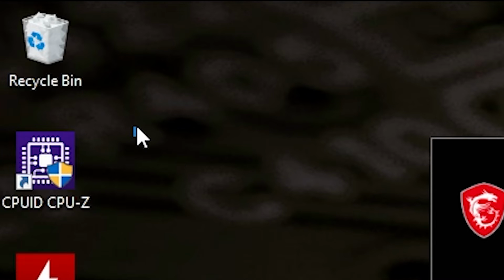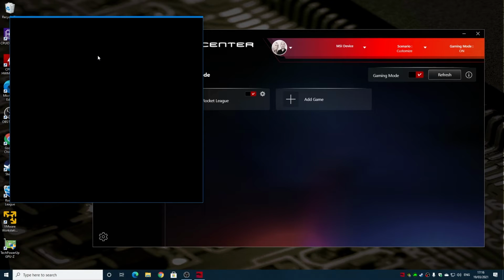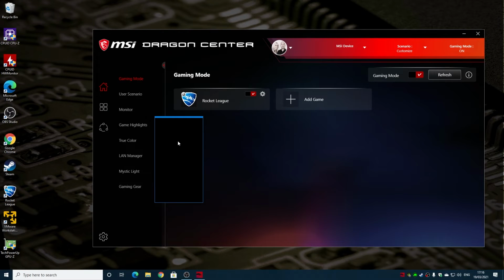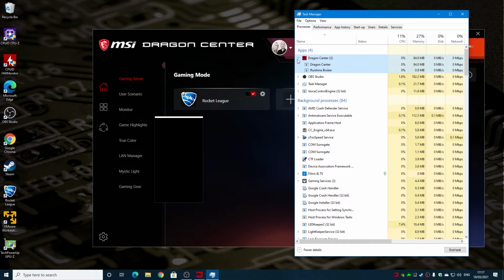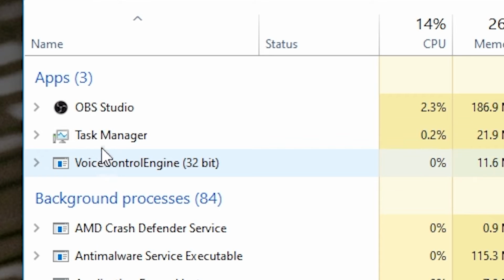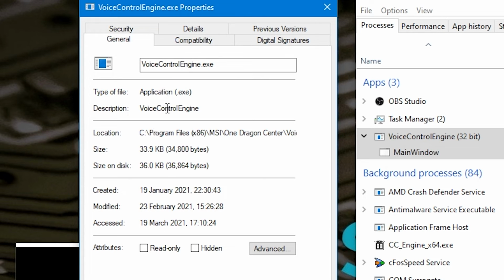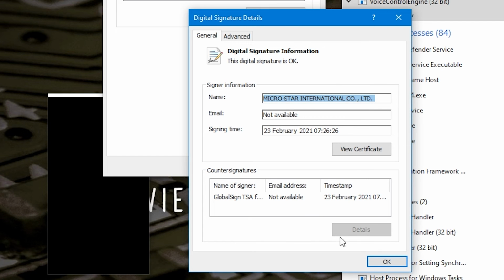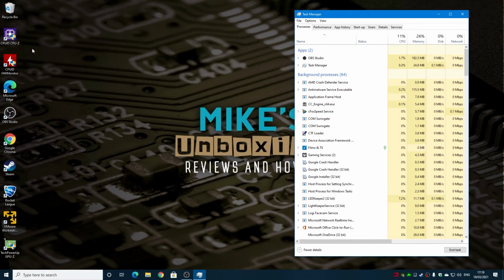Weird Tiny Icon Windows 10 Desktop Is It A Virus No Just MSI Scaring Me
I recently noticed a very small (a few pixels) icon or something on my Windows 10 desktop!
I thought it might be a virus or malware that was trying to hide in plain sight on my computers screen.
After some investigation it seems the files and the program causing this are from MSI or Microstar International as they are otherwise known.

Dick move MSI! I was genuinely thinking I was hacked or the system was compromised, not a nice feeling.

For those of you out there that have been pixel peeking and noticed it - I feel your raised heart beats! Mine certainly was for a while.

Moral of the story, bloatware is bloatware, please please MSI have a word with yourselves. Is all this crap really necessary? And at least give us the options to remove the crap we don't need or ever know about.

Let me know if you have this or something similar on your PC.